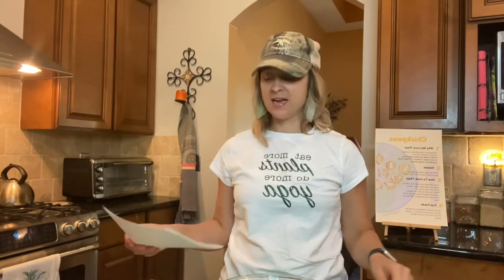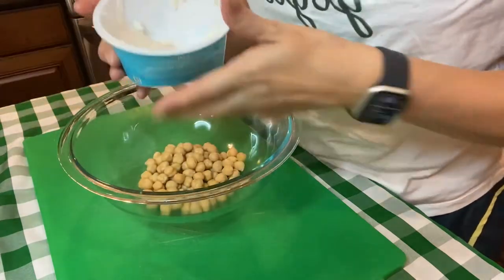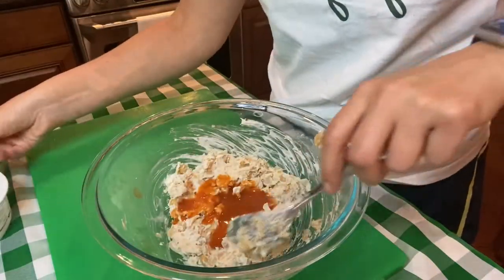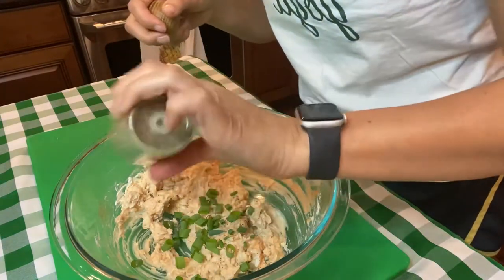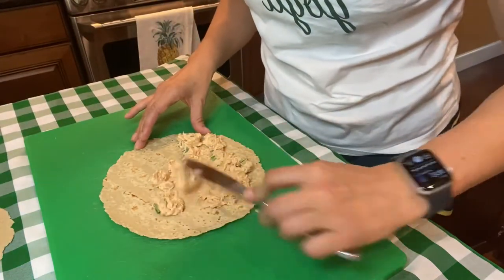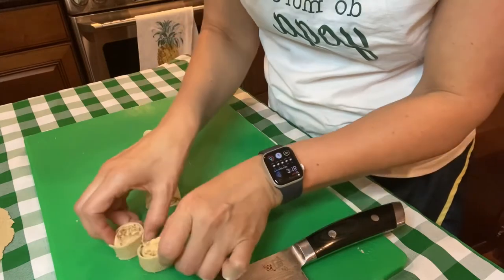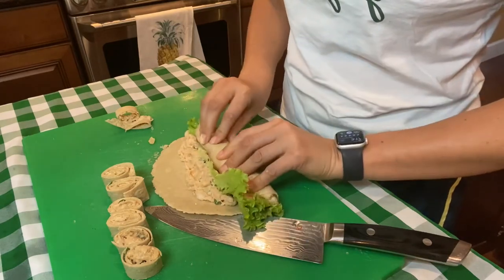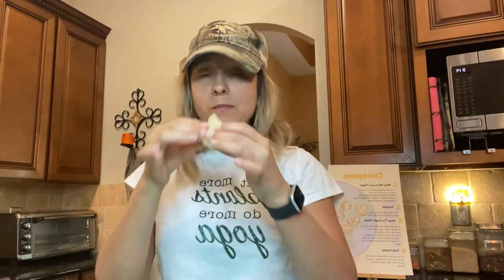Recipe Testing Buffalo Chickpea Pinwheels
Join me in the kitchen as I test a new recipe for an upcoming cookbook and for a virtual class. Today I'm testing Buffalo Chickpea Pinwheels! These are perfect for a child's lunch, appetizer, Super bowl or other football party.

Notes:
For a child's lunch you can leave the hot sauce out completely. Substitute with a squeeze of fresh lemon.
I tested with both plain Kite Hill cream cheese and chive. We love the chive.
Use 1/2 cup of the plant-based cream cheese.
Add some crunchy lettuce!

TAKING THESE CLASSES IS SO MUCH BETTER LIVE! Find out what live, virtual classes we’ve got in store by visiting

WHO WE ARE:
VegeCooking offers healthy kids cooking classes.  If you’re looking for delicious and simple recipes for kids, and introductory cooking skills for your kids, this channel is for you. We’re talking recipes your whole family will love – they’ll be begging to add them to the weekly rotation! LEARN to cook and LOVE your veggies (without even knowing you fell in love!)